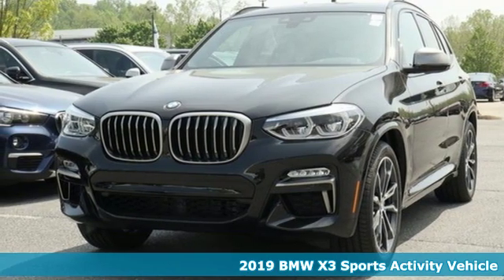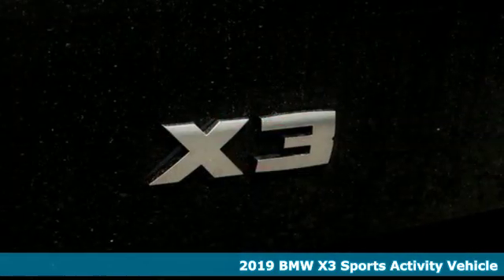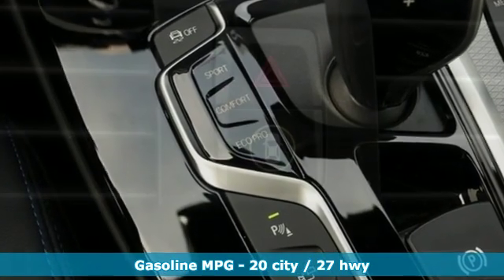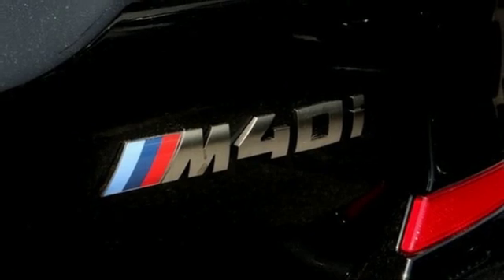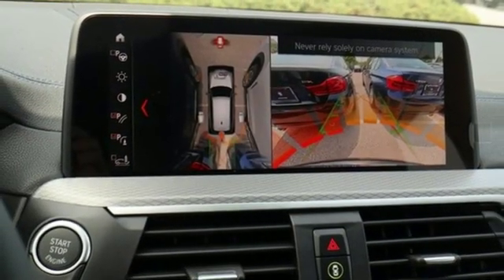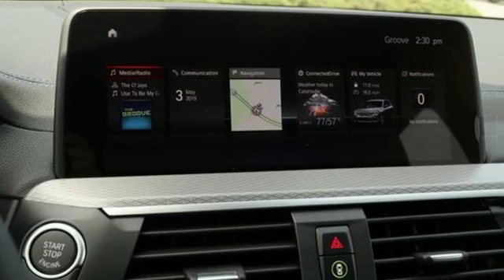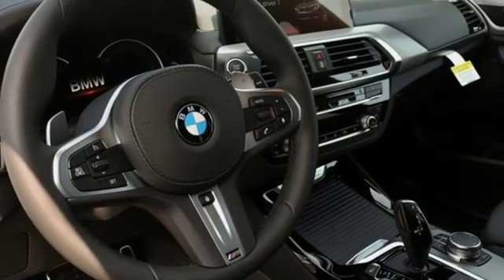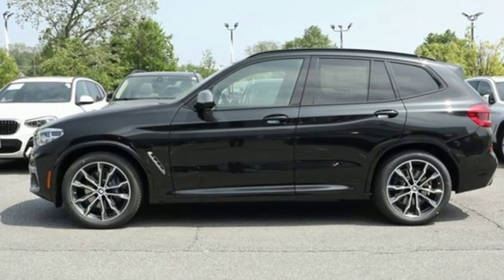New 2019 BMW X3 Baltimore MD Woodlawn, MD #490690 - SOLD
Year: 2019
Make: BMW
Model: X3
Trim: M40i
Engine: I6
Transmission: 8-Speed Automatic
Color: Black
Interior: Blk Vern Lthr W Blue C/Sp
Stock #: 490690
VIN: 5UXTS3C52KLR72750

Address:
6700 Baltimore National Pike